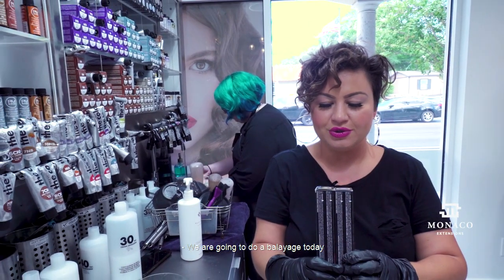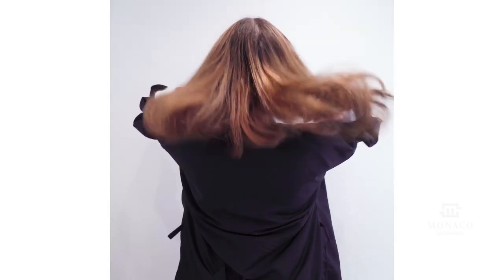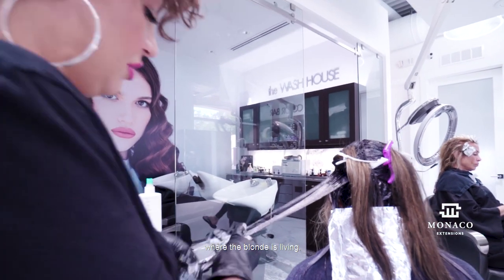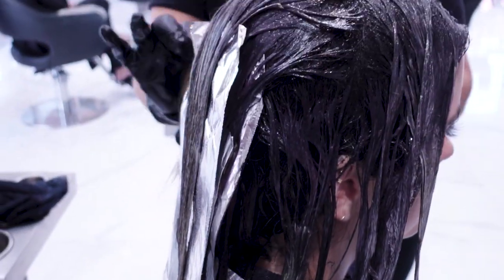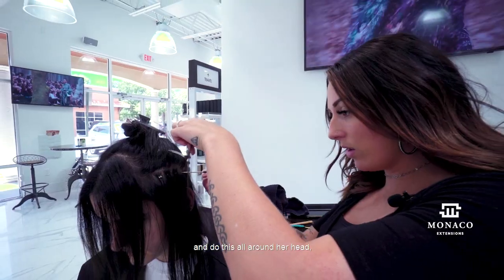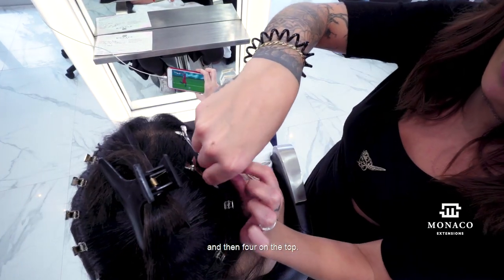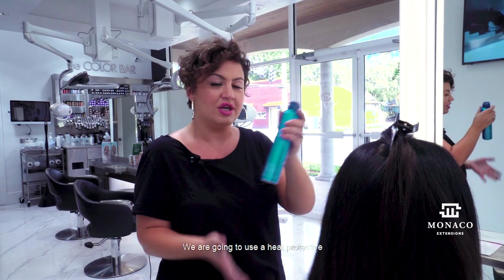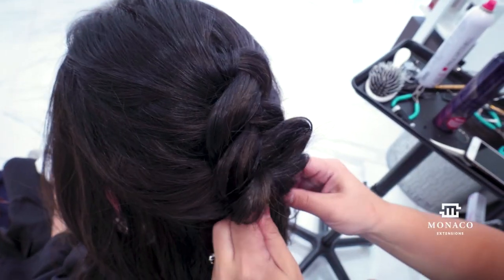When was the last time you pampered yourself?// Monaco Salon // Monaco Hair Extensions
We're obsessed with Claire's transformation 😍🥰 And our stylist @hair_divaaa & @kaysieleehair ❤️ At Monaco our guest and stylist understand the importance of self love & self care! When was the last time you pampered yourself? All our moms & college grads were looking at you 👀 •